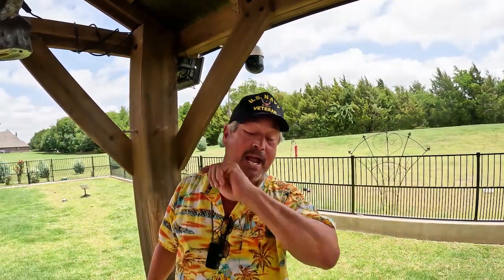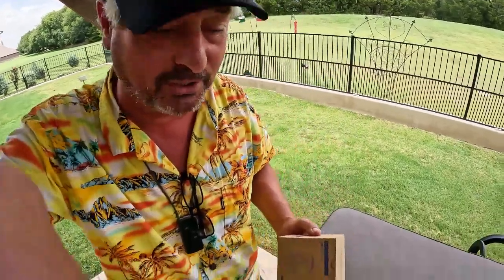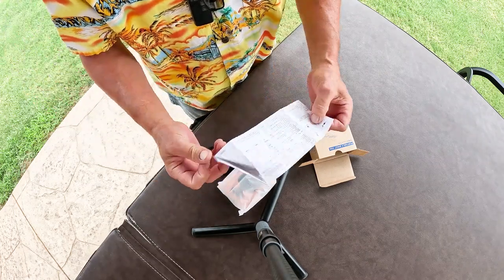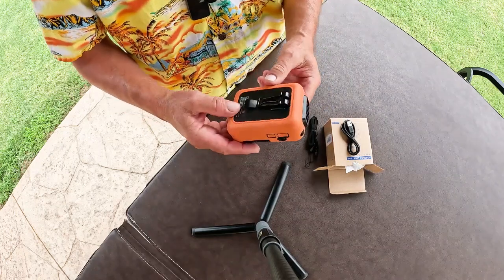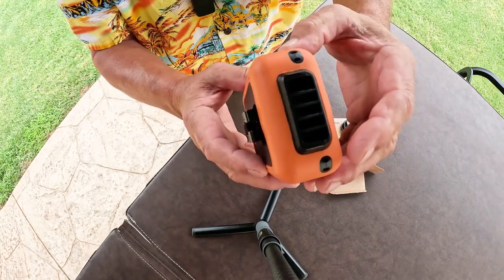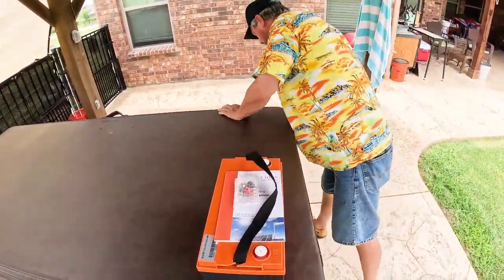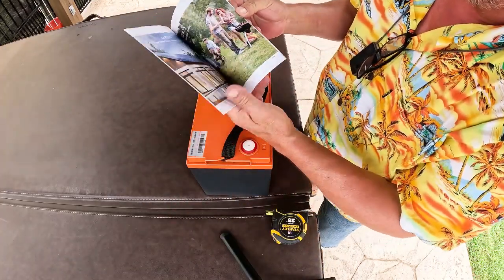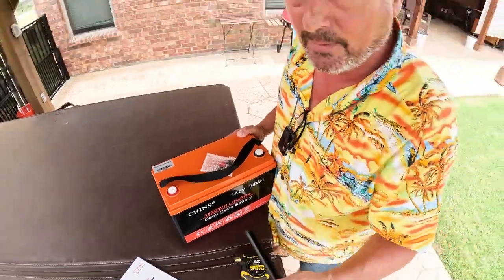More Batteries For RVs! | The More Power Edition of Fridays Finds!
Even more batteries for RVS are to be found in this the More Power Edition of Fridays Finds!
Several weeks ago I made the switch over to lithium batteries for Rvs in our Thor Magnitude RB34 super C motor home. More usable power with less weight!
When that video went live ChinsBatteries reached out to me and said they wanted to see more power in that beautiful super C motor home. Of course I agreed with them and went to work making it happen.
Building a 400 amp lithium battery bank required me to make a set of big battery cables and that required a hydraulic crimping tool provided by UTZIKO. WOW! What a difference that tool made! You need one of those for this project!
I also really wanted a way to know how much battery we really had available so I was excited to install the LNEX 500A Shunt Battery Monitor. That little beauty is wonderful! Now there is no question as to how much power we have available at any given moment.
Join me as I install more batteries for RVs in my Super C motor home.